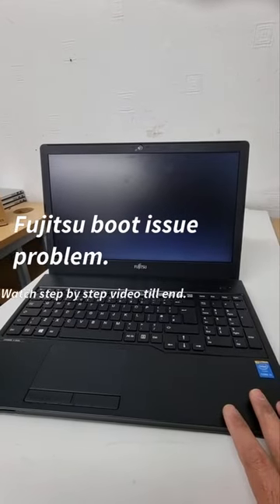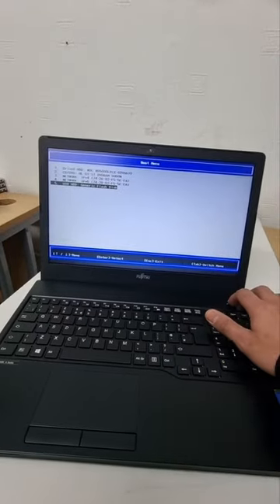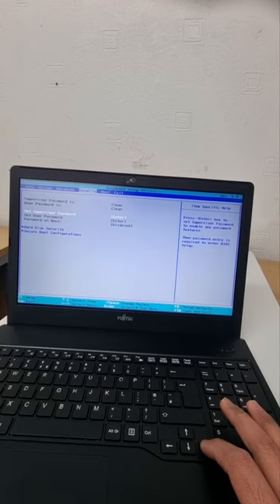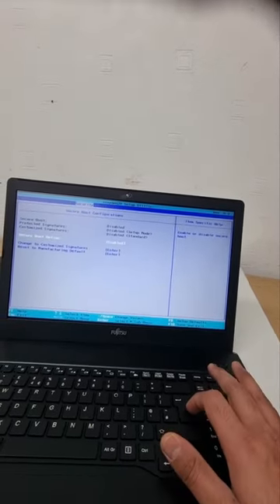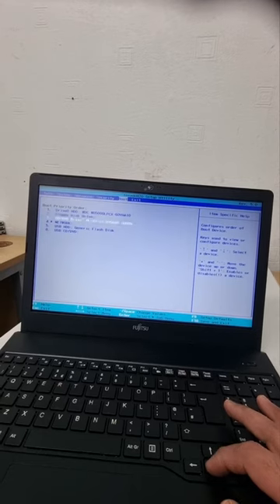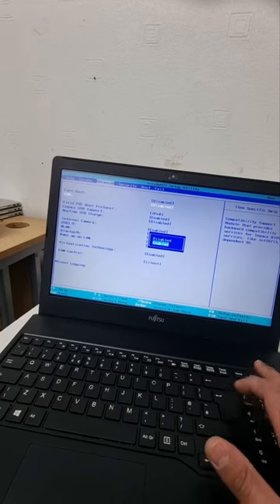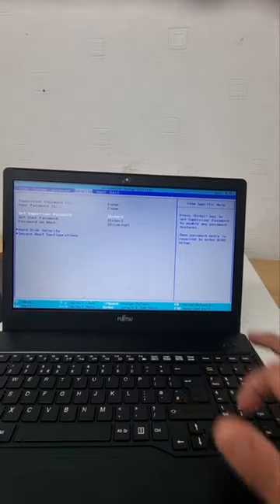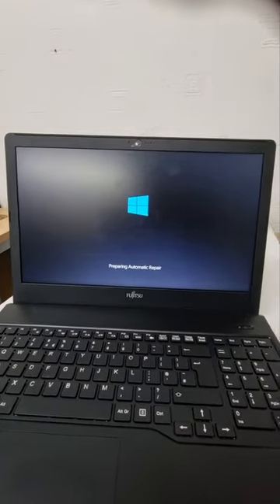How to resolve Fujitsu Lifebook No boot device found error or boot from hard drive or USB CSM mode.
This video will show you step by step process of resolving fujitsu boot issues.

Fujitsu laptop sometime stuck on boot loop and keep giving eror of no bootable device found.

any Question please ask.